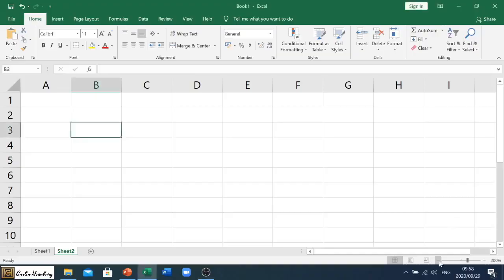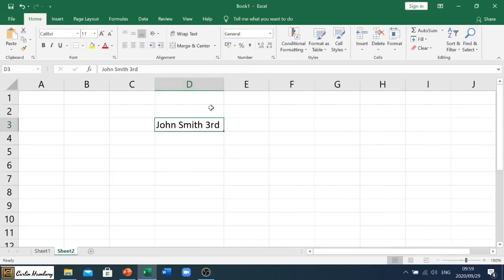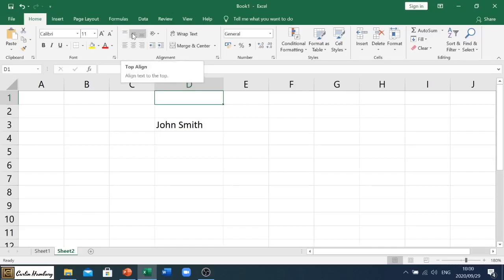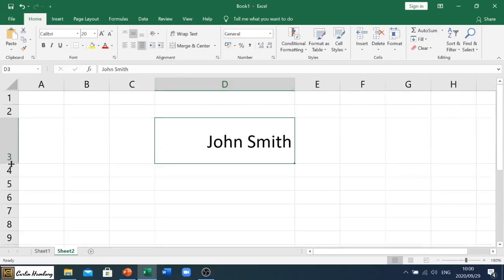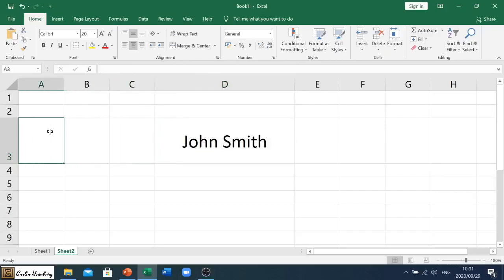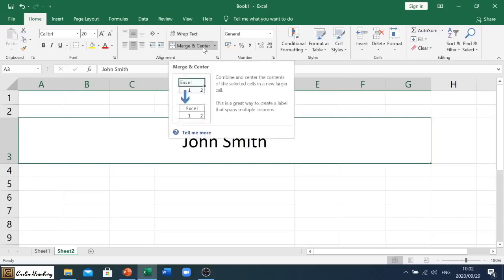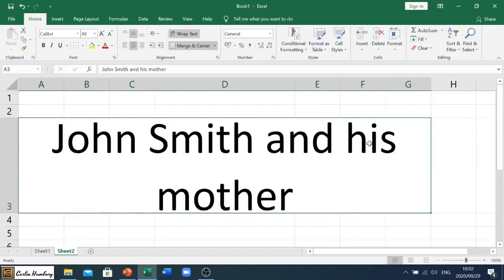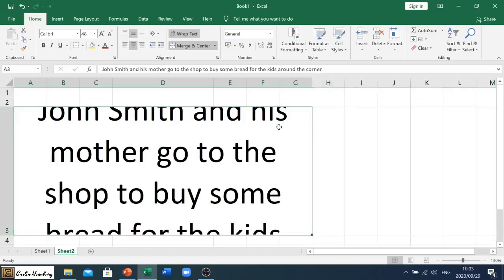Wrap, Align & Merge in MS Excel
In this video, we're going to show you how to use the Wrap, Align & Merge features in MS Excel to merge multiple rows or columns of data. This is a great method for data entry or data clean up in MS Excel!

If you're looking to merge multiple rows or columns of data, then you'll want to watch this video! We'll show you how to use the Wrap, Align & Merge features in MS Excel to quickly and easily merge your data. This video is a great way to improve your data management skills in MS Excel!